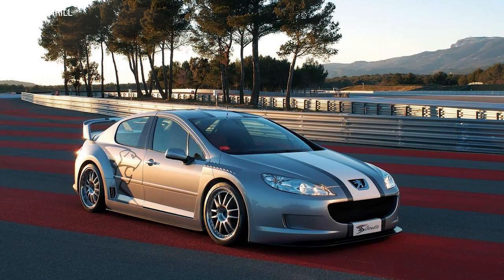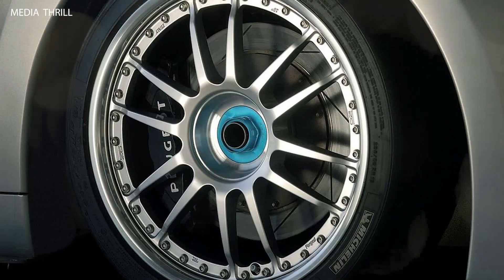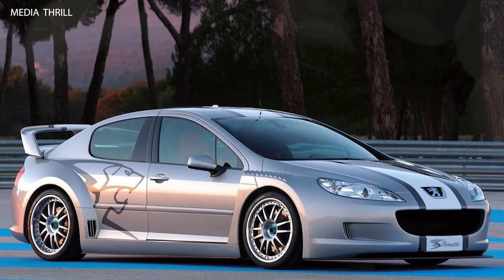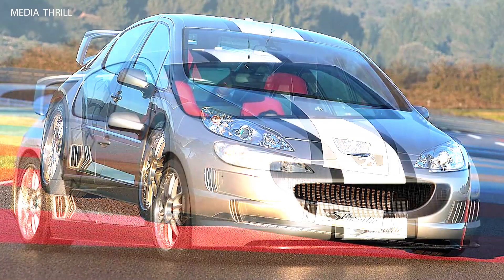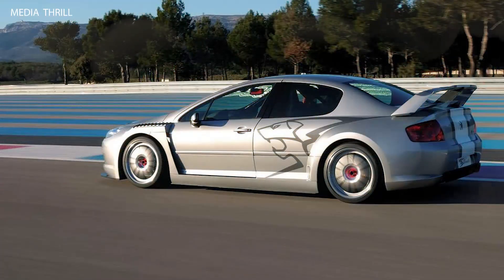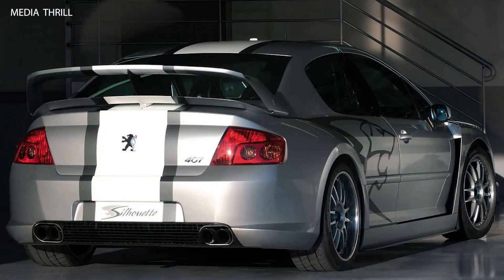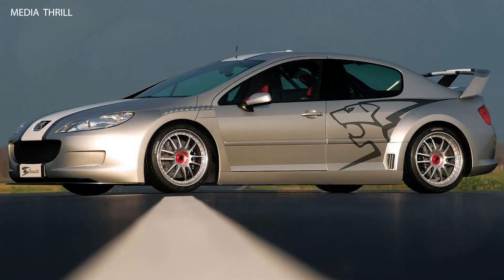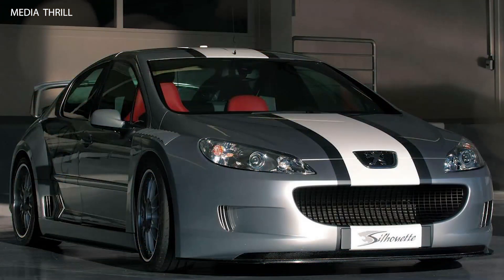Peugeot 407 Silhouette Concept 2004 Facts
Video Edit:   Team Media Thrill